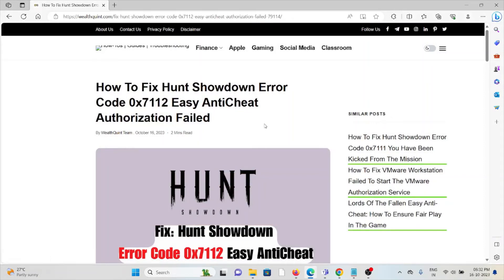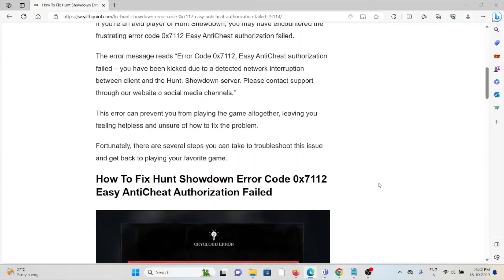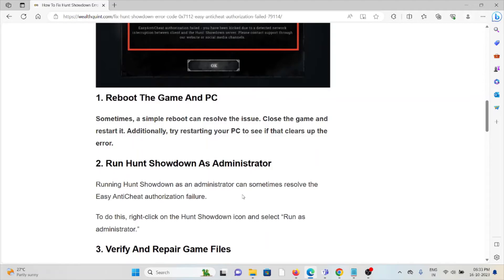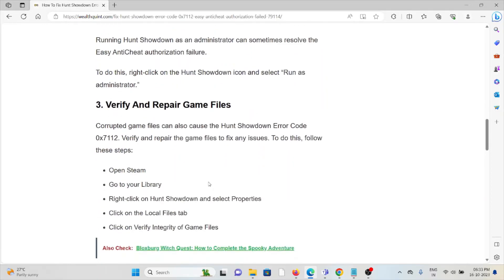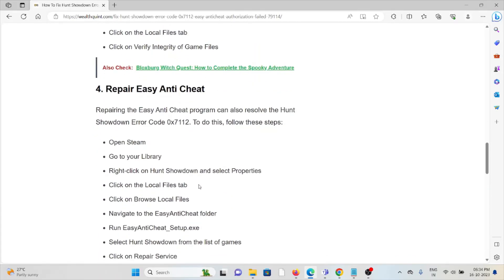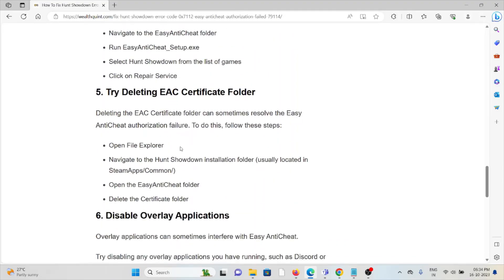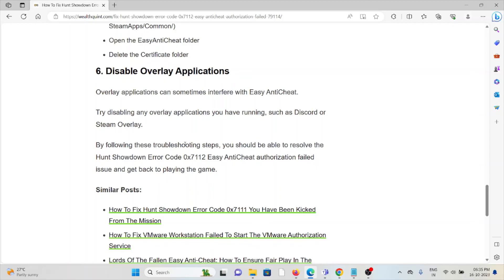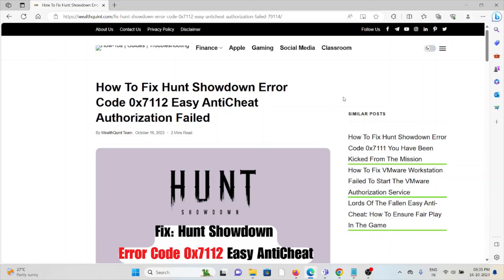How To Fix Hunt Showdown Error Code 0x7112 Easy AntiCheat Authorization Failed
If you’re an avid player of Hunt Showdown, you may have encountered the frustrating error code 0x7112 Easy AntiCheat authorization failed.The error message reads “Error Code 0x7112, Easy AntiCheat authorization failed – you have been kicked due to a detected network interruption between client and the Hunt: Showdown server. Please contact support through our website o social media channels.”This error can prevent you from playing the game altogether, leaving you feeling helpless and unsure of how to fix the problem.Fortunately, there are several steps you can take to troubleshoot this issue and get back to playing your favorite game.

0:00 Introduction
0:59 Solution 1:Reboot The Game And PC
1:13 Solution 2:Run Hunt Showdown As Administrator
1:28 Solution 3:Verify And Repair Game Files
1:55 Solution 4:Repair Easy Anti Cheat
2:27 Solution 5:Try Deleting EAC Certificate Folder
2:45 Solution 6:Disable Overlay Applications